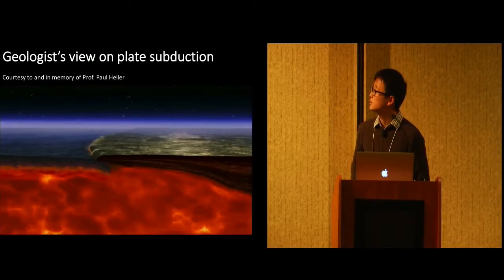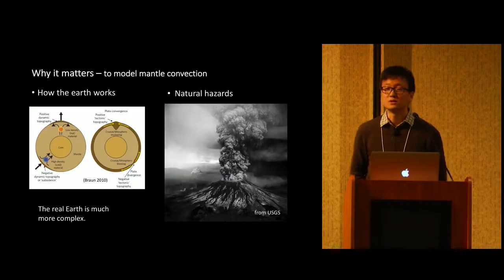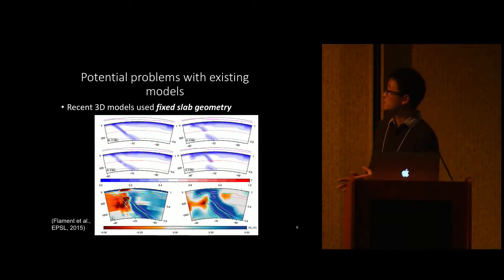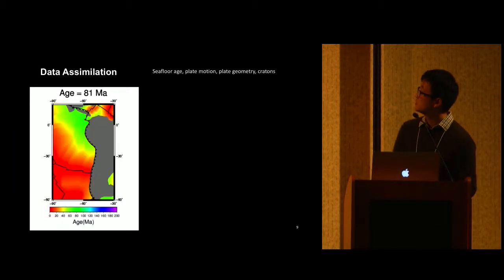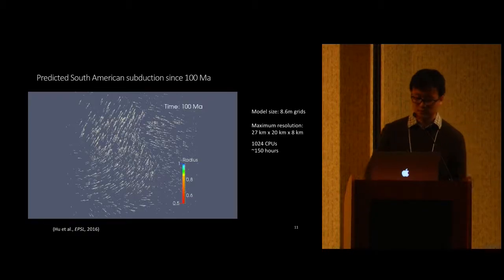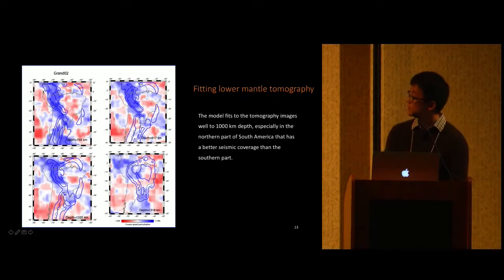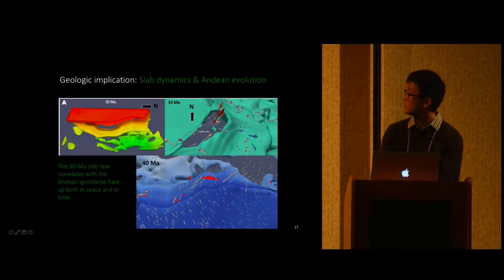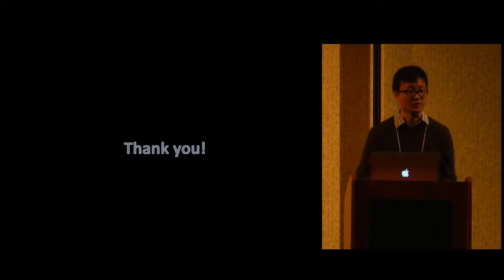Jiashun Hu (PI: Lijun Liu): Investigating the Origin of...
Description: Jiashun Hu (PI: Lijun Liu): Investigating the Origin of Seismic Anisotropy Using Data-Oriented Geodynamic Models